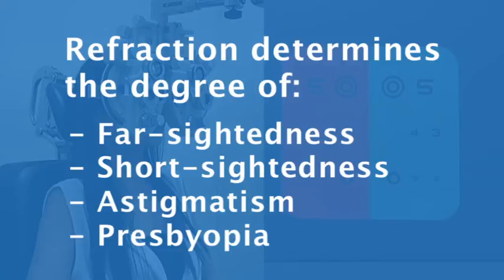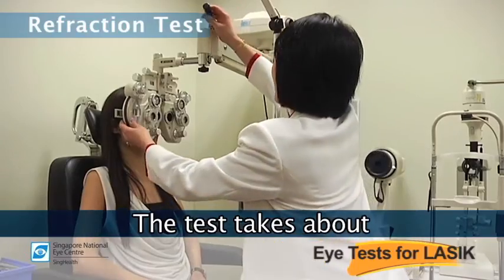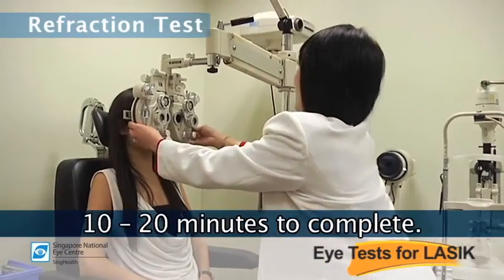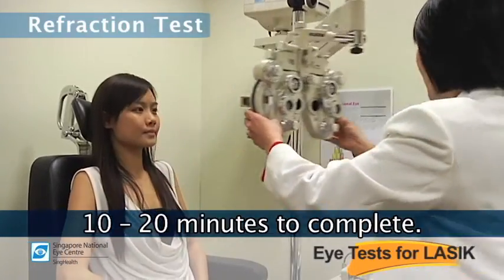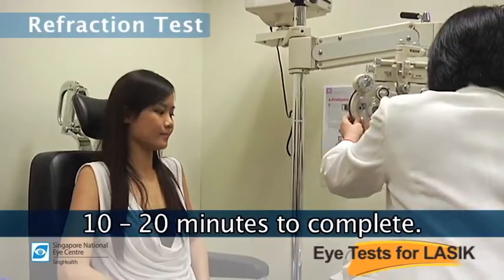What You Should Know About Lasik - by Singapore National Eye Centre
Find out the different types of eye tests and evaluation to know if you are a suitable candidate for lasik.